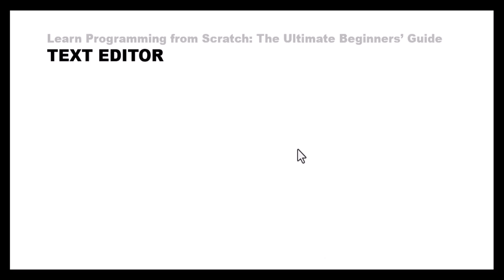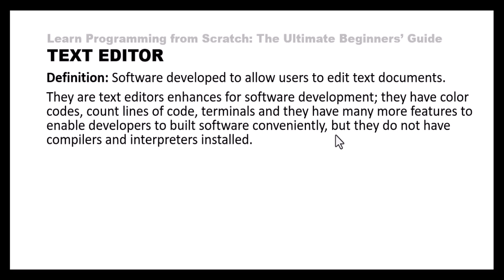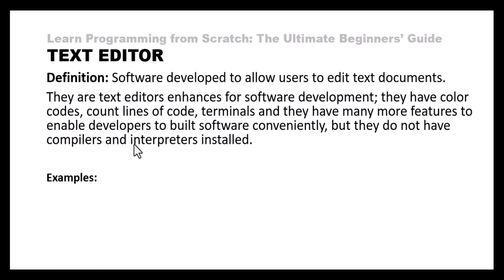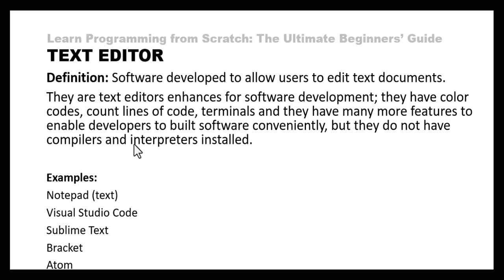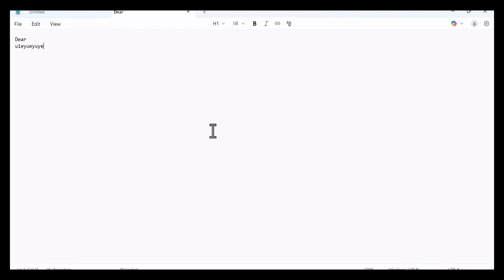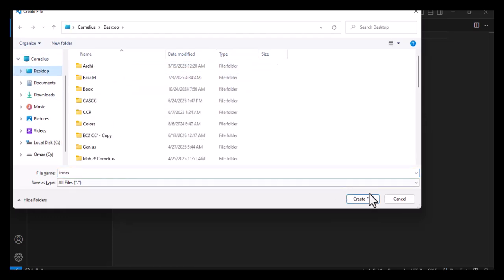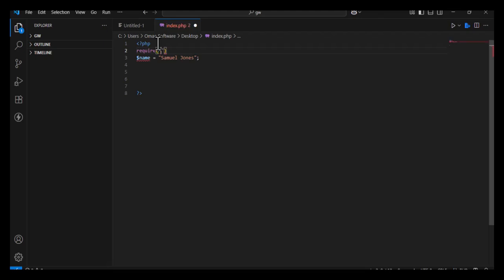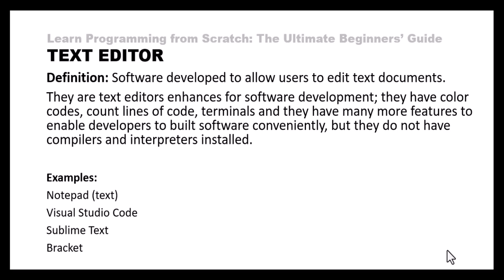19. Text Editors